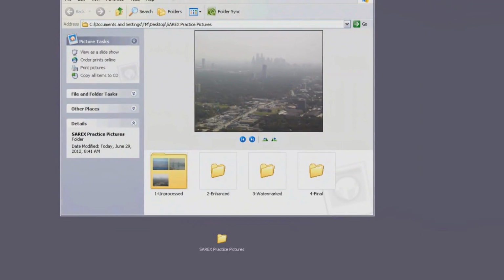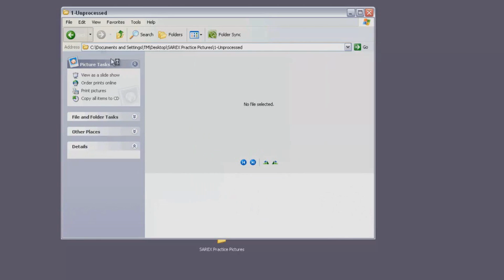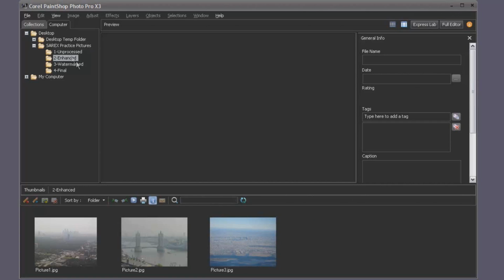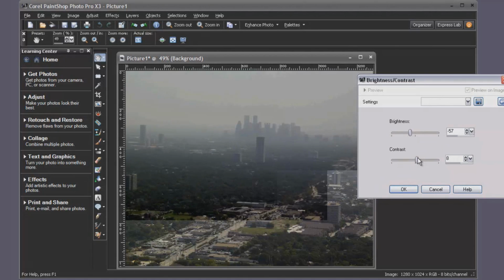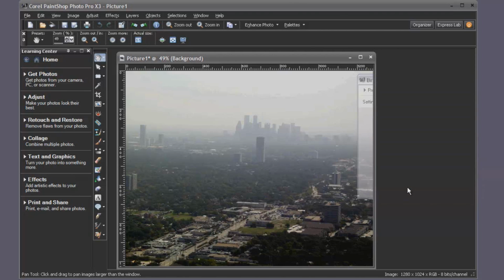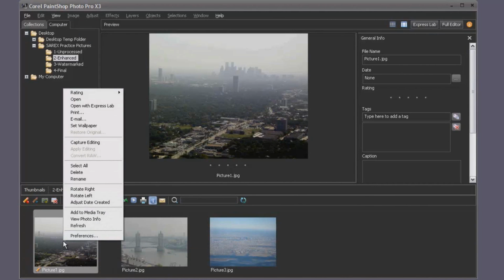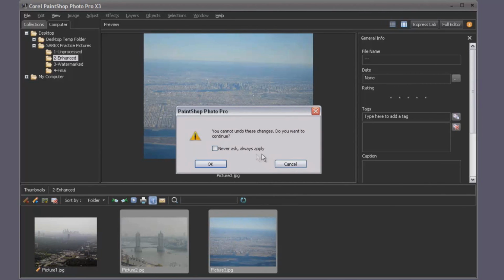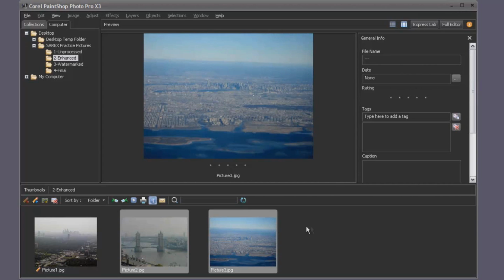PaintShop Photo Pro X3 basic batch instructional viceo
Learn how to load, make basic enhancements, and apply enhancements from one picture globally to a group of photos. Save time from enhancing each photo, when photos suffer from similar deficiencies, such as haze.